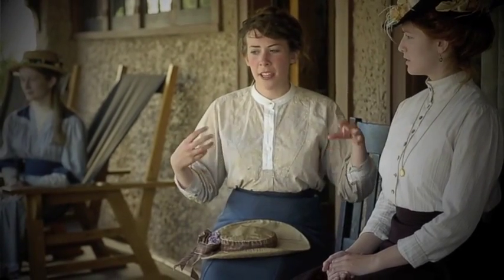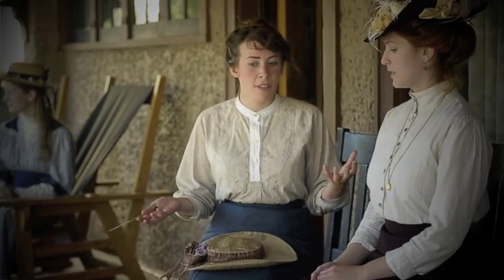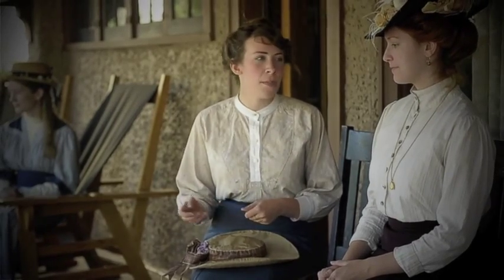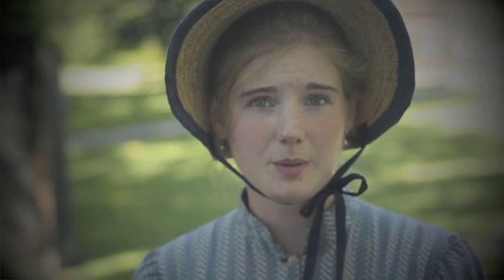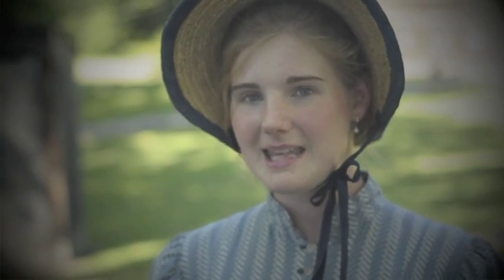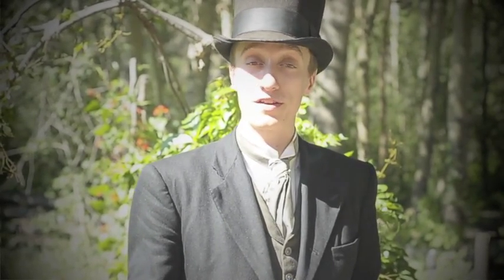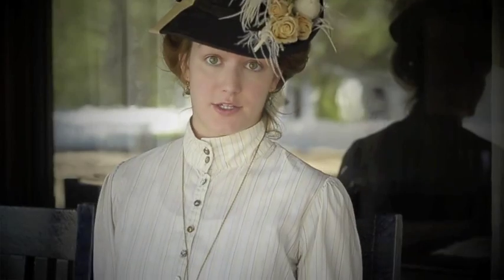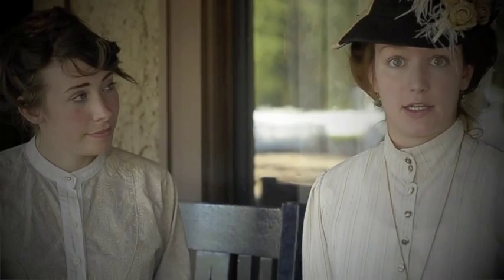What is a "Living Museum?" Fort Edmonton Park Training